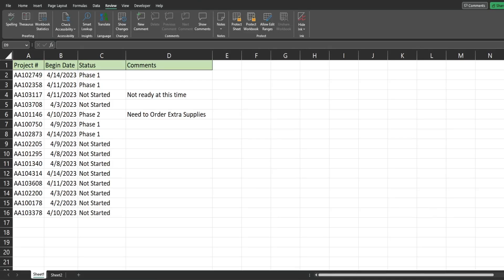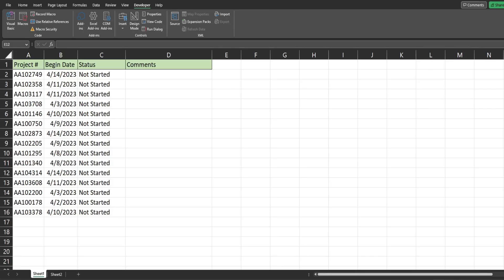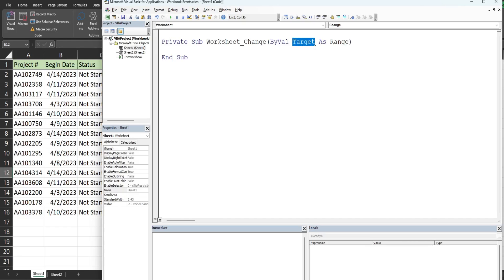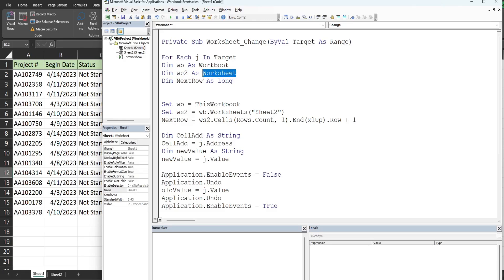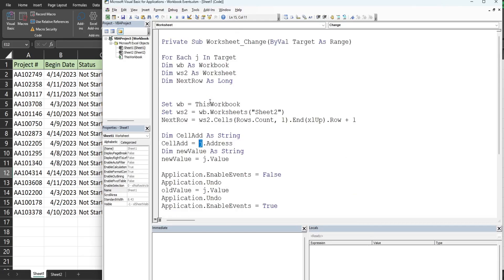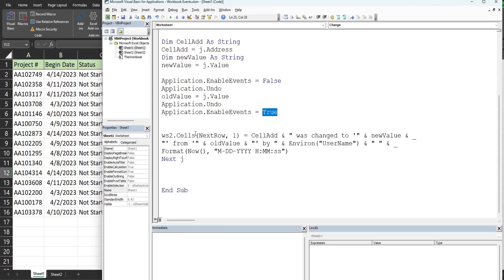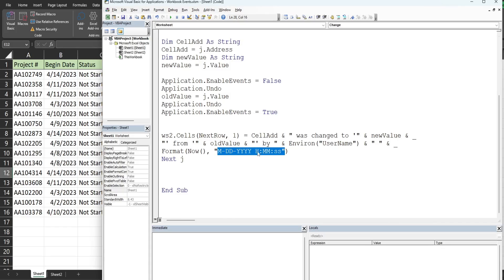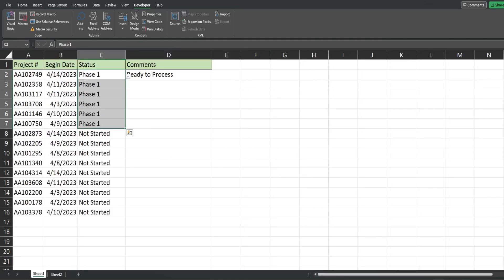Excel VBA Track and Log Changes to Sheet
This lessons looks at using Excel VBA to create a History Log on a separate sheet of changes that happen on another sheet.  This log will include the the following:
1. The cell address that gets changed
2. The previous value of the cell
3. The new value of the cell
4. The user who made the change
5. A date and time stamp of when the change was made